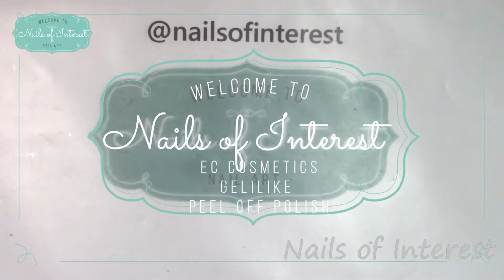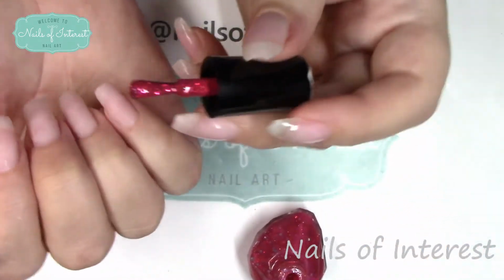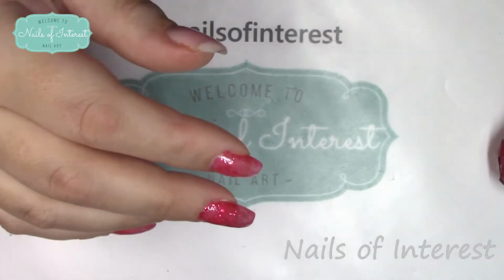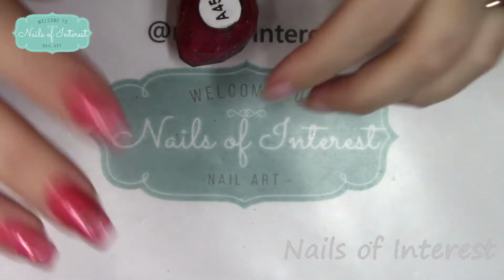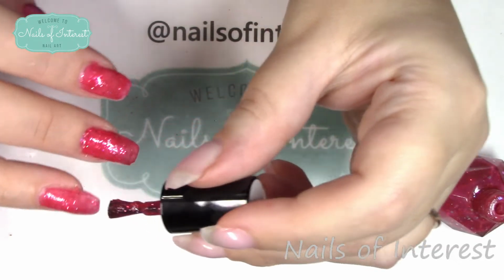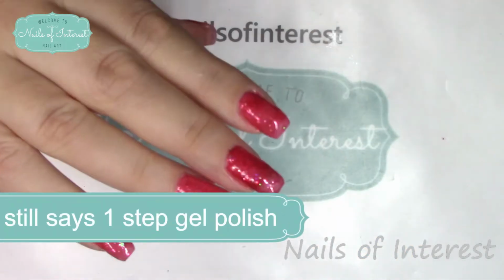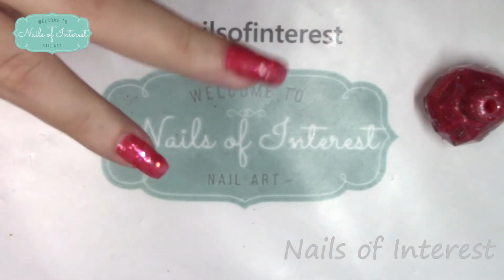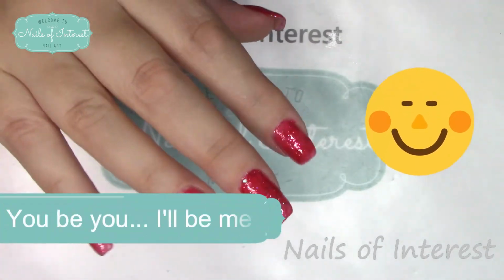Gellike Brand Peel Off Gel Polish?? What? 🤷‍♀️ A 👍 or👎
Trying out a peel off gel polish... what?!?
Hey it is pretty!

I purchased Gelike brand peel off gel polish from the EC Cosmetics store on aliexpress by Anna Leung.

Store is in her profile

Direct link to product is

I'll give it a try if I have the supplies!

I am not a licensed nail tech, but I know allot, or can find out informaton for you just ask me!

These are just how I do things, and my own personal feelings about products. I just love nails art and want to share things with you! I do a ton of internet shopping, and like to share what I’ve bought, and my opinions on, and how I use them with you. I strongly believe in doing doing HONEST product reviews here, and at point of purchase helps everyone, the companies who make the products, and the consumers who buy them. When companies allow it..grr those who don't allow it!
I am just doing this as a hobby.  I will state when I am sent any products to try, but I will remain honest! I am never paid to promote items. This channel is not a commercial, like I have seen out there!

If I ever have difficulties with an item, I always contact the company first, give a chance for either an explanation, further instructions, or chance for a replacement, if needed... it's only fair to do so!
I would gladly review your product, give my honest feedback, and use it in my nail art videos too!
You can always see my work, swatches etc. on Instagram look at